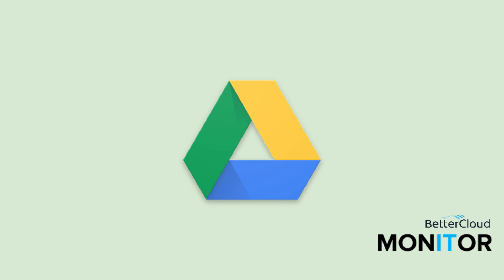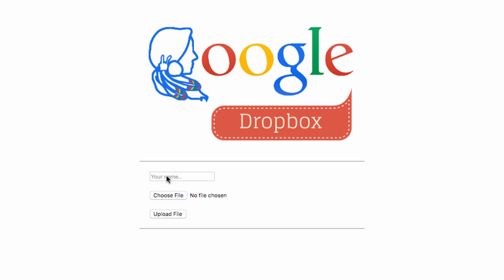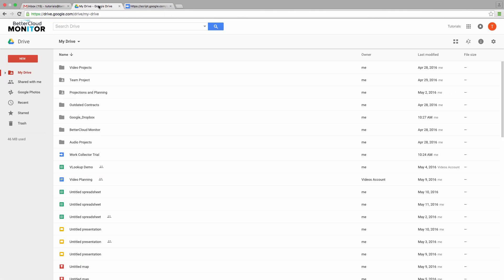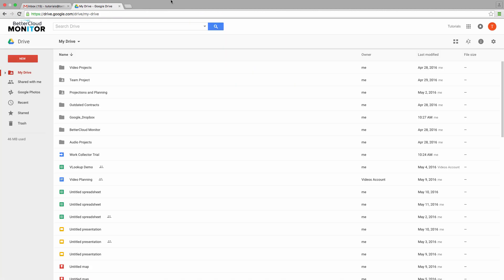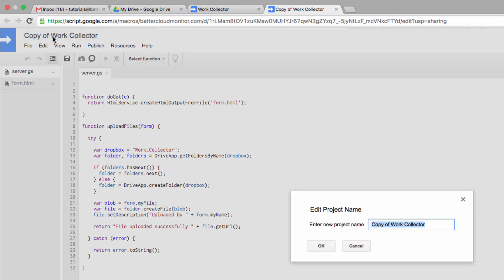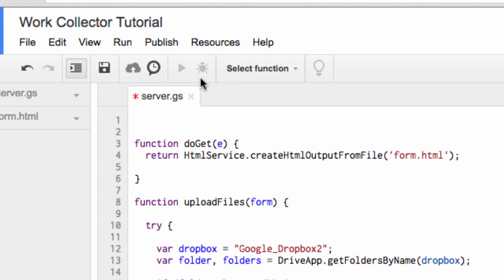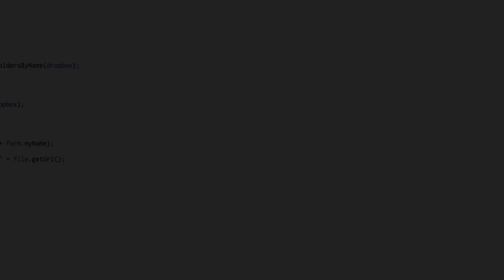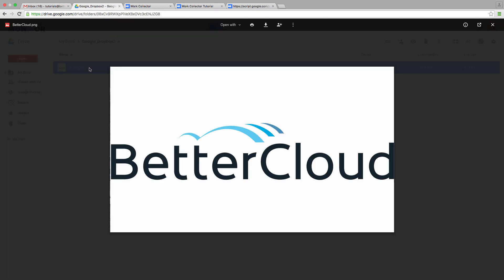Allow Anyone to Upload Files Directly to Your Drive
Have you ever been in the situation when you needed someone to share a digital file with you but the file is too large to send as an email attachment? Sharing that file with you in Google Drive is a great alternative, but what happens if the person does not have a Gmail or GAFE account?